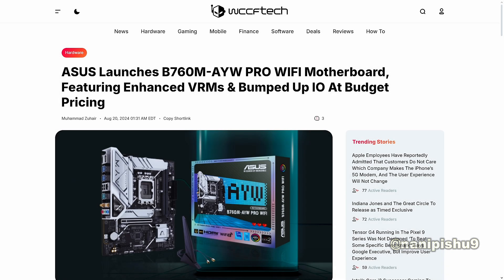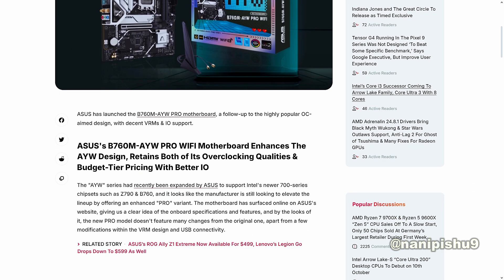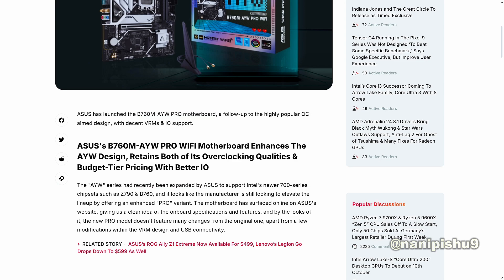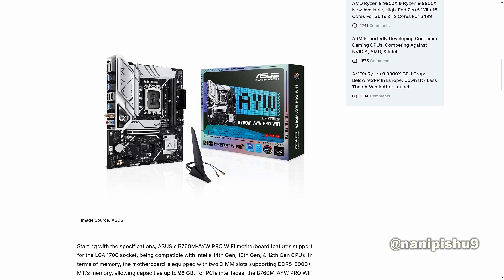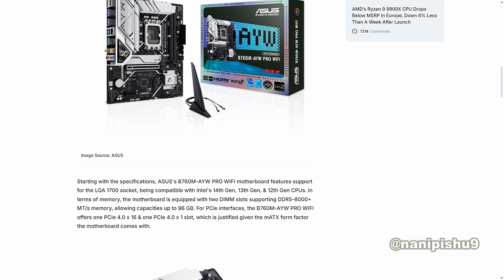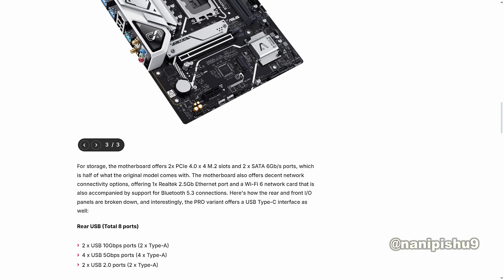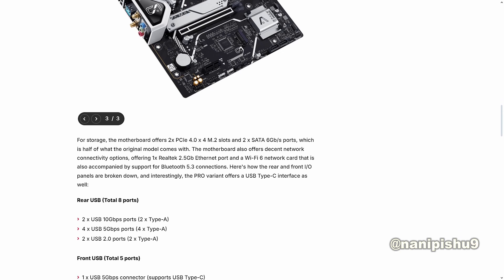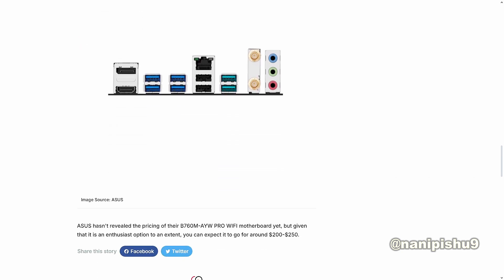TechQuickie | ASUS Launches B760M AYW PRO WIFI Motherboard, Featuring Enhanced VRMs & Bumped Up IO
Key Point:
ASUS Launches B760M AYW PRO WIFI Motherboard, Featuring Enhanced VRMs & Bumped Up IO and featuring LGA 1700 Chipset for intel 12th, 13th, and 14th Gen Cpu's up to DDR5 8000+ MT/s allowing capacity of 96GB and also have PCIe 4.0 x16 and one PCIe 4.0 x1 slot. 🫷🏼🫷🏼🫷🏼